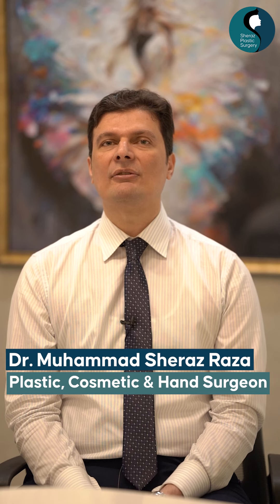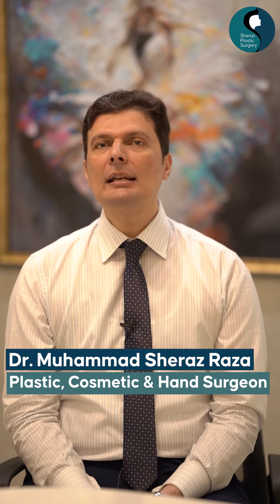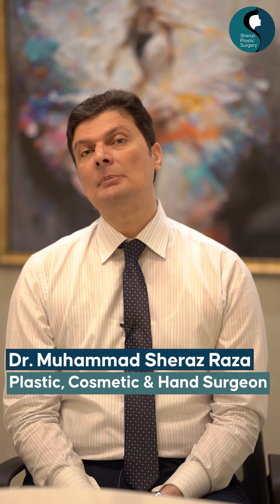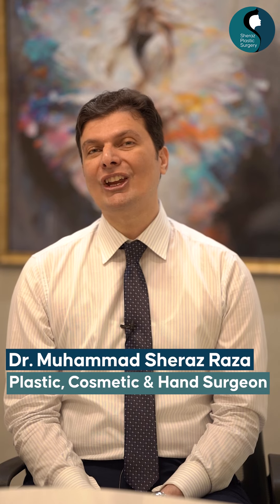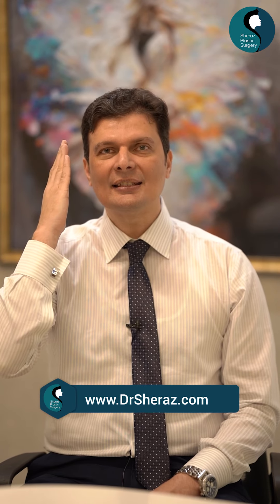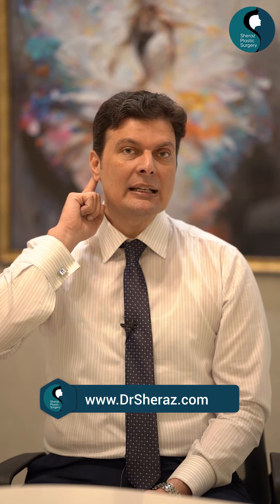Otoplasty Revealed: Ear Correction Surgery Explained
Welcome to our comprehensive guide on otoplasty, also known as ear reshaping surgery. In this video, we dive deep into the transformative power of otoplasty.

Learn about the procedure, recovery process, and the incredible impact it can have on self-confidence. Our experienced surgeon answer common questions and provide expert insights into achieving natural-looking, beautiful ears. Whether you're considering otoplasty for yourself or a loved one, this video is your go-to resource for everything you need to know. Watch now and discover how otoplasty can help you embrace a new you with confidence and pride!